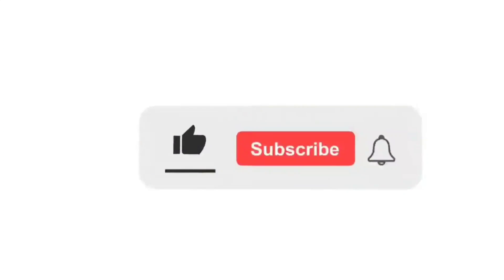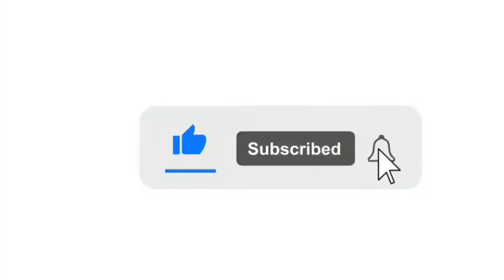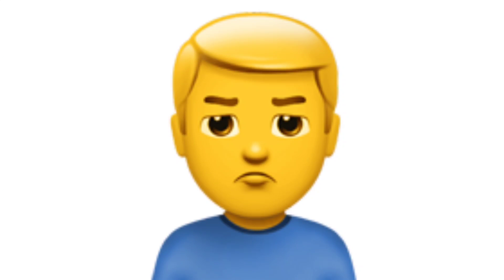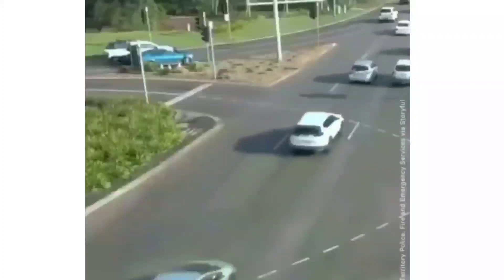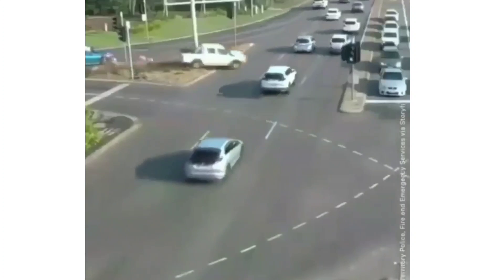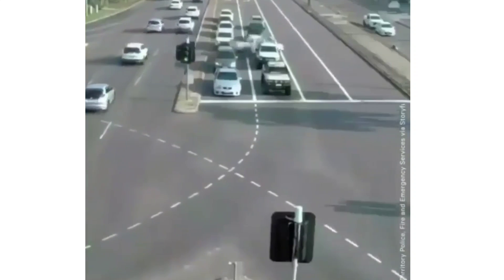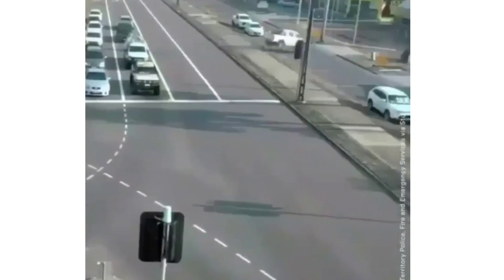Watch only if you'r Bye...💔(Last Day)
▸ Perfect timing!

★ FOLLOW ME ★